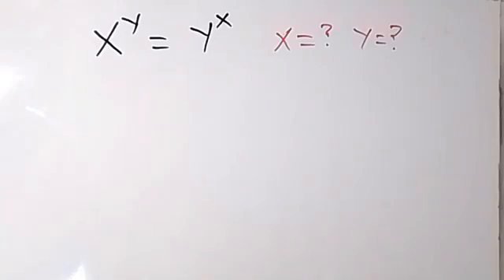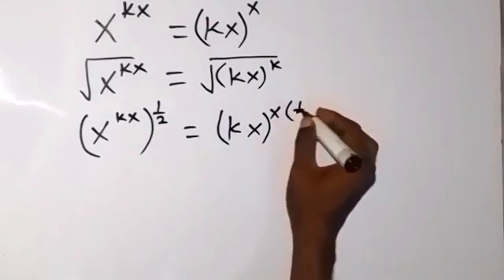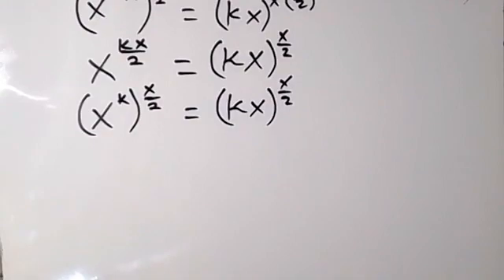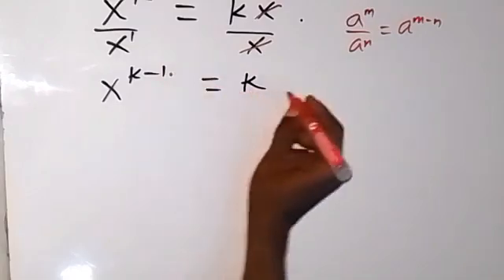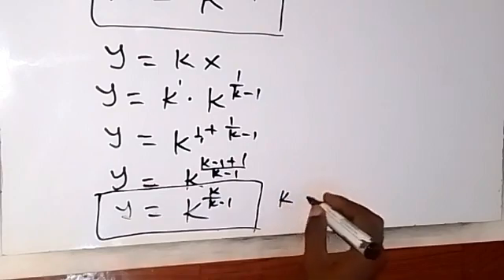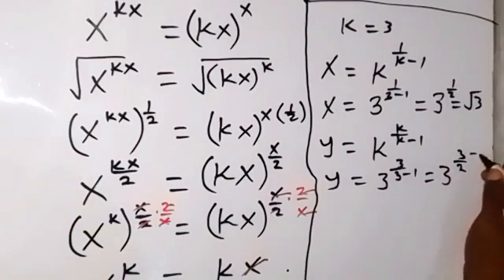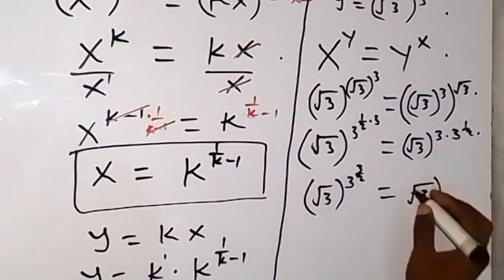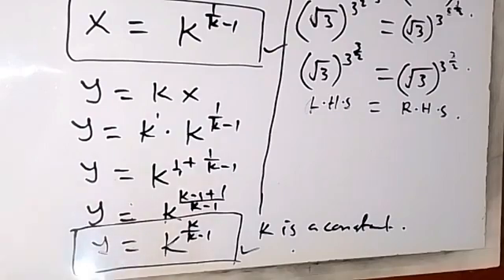United Kingdom - A Nice Exponential Equation | Math Olympiad Question